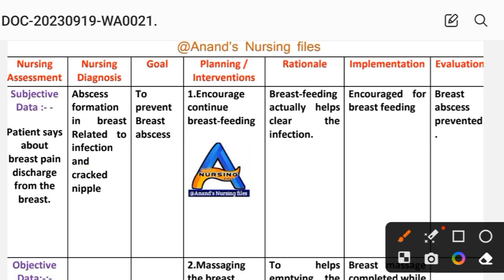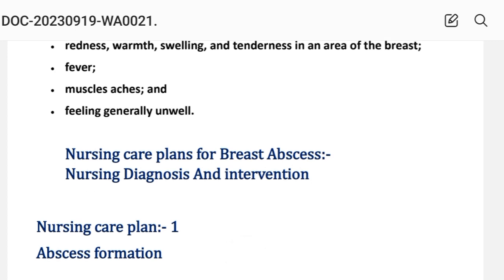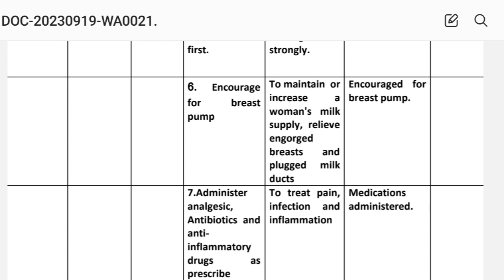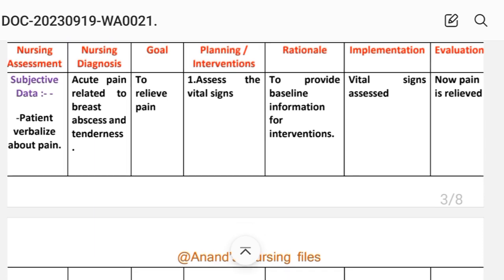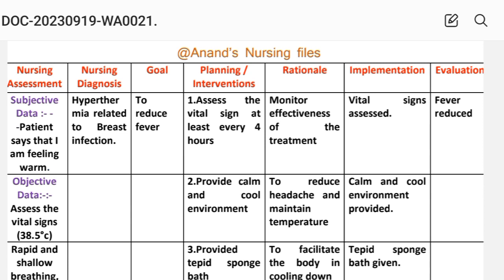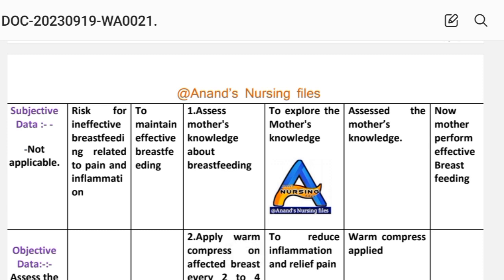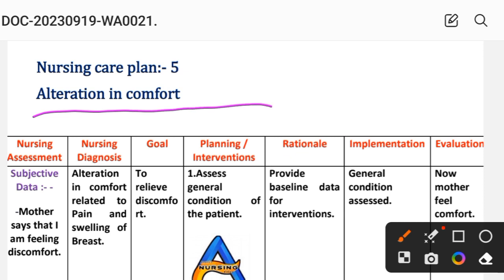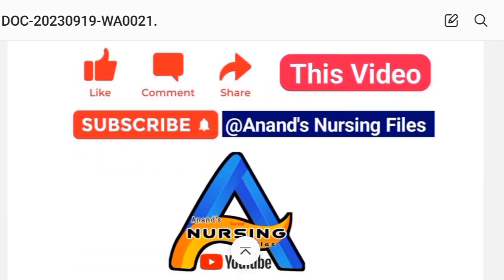Nursing Care Plan on Breast Abscess//Nursing care plan for Breast abscess//Ncp on Breast Abscess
Nursing Care Plan on Breast Abscess//Nursing care plan for Breast abscess//Ncp on Breast Abscess nursingcareplan @anandsnursingfiles
Nursing care plans//Nursing Diagnosis for Breastabscess//Nursing Interventions for Breastabscess//Nursing care for Breastabscess//Nursing management of Breast Abscess /Pus formation in Breast

Thanks.